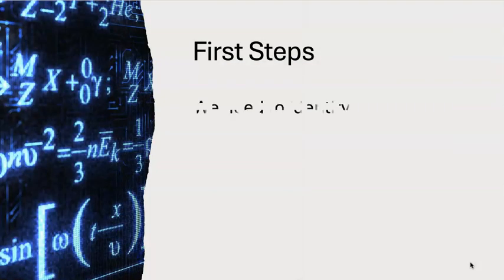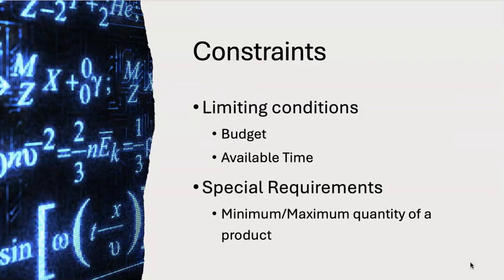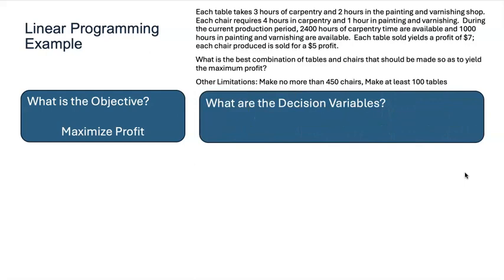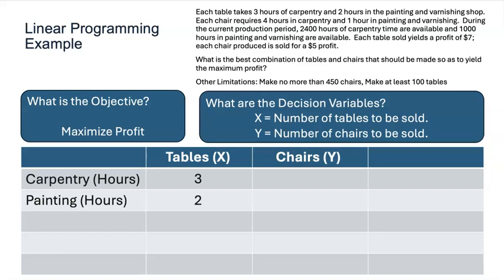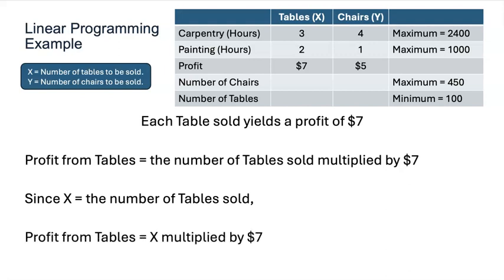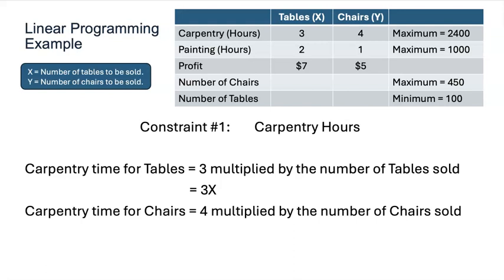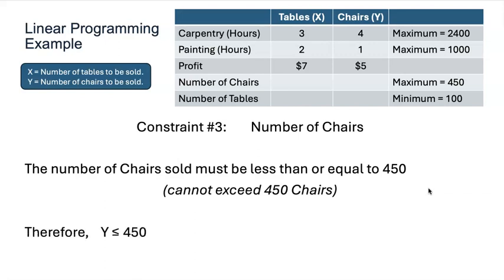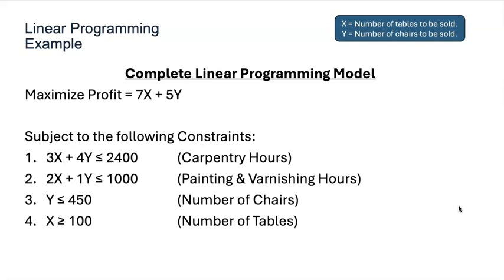Linear Programming - Model Formulation